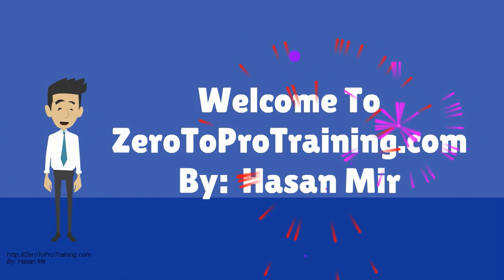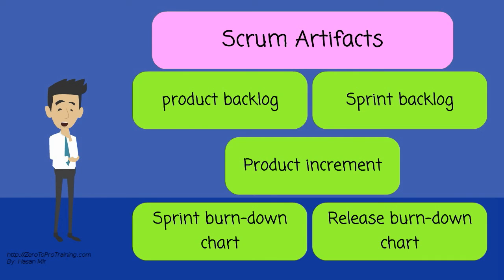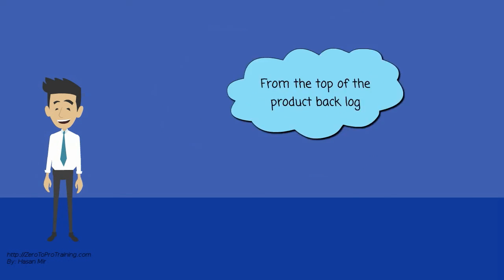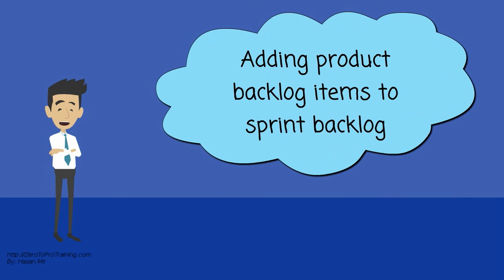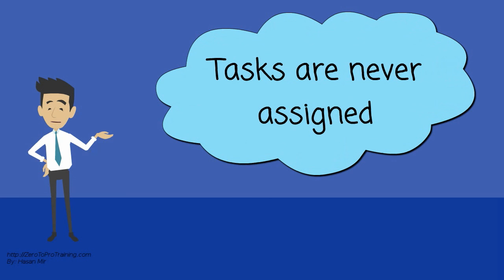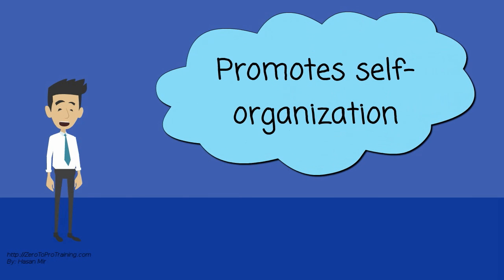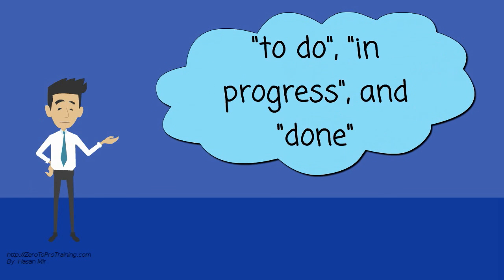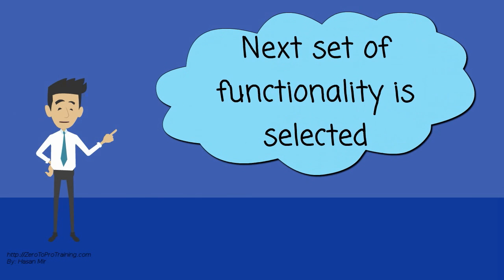Scrum Software Development - Sprint Backlog